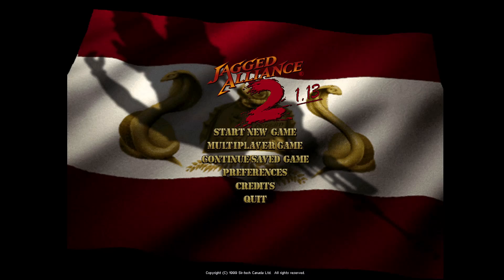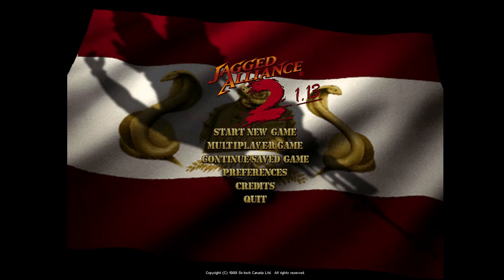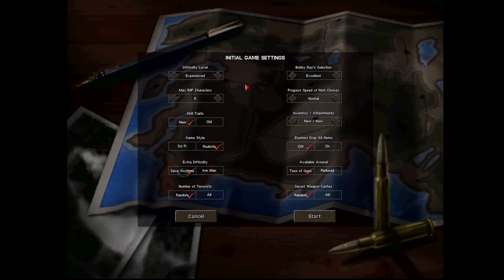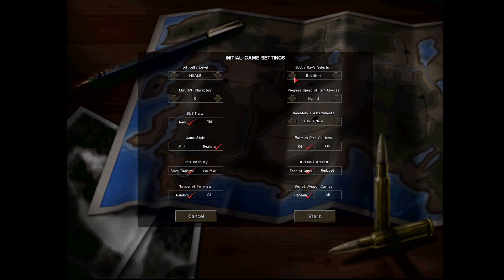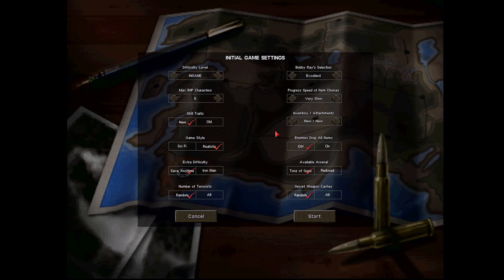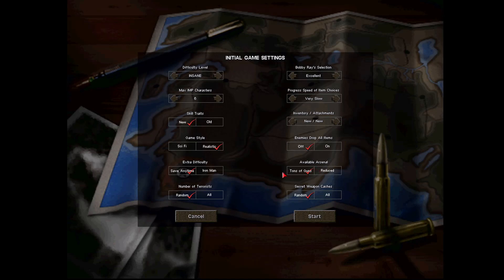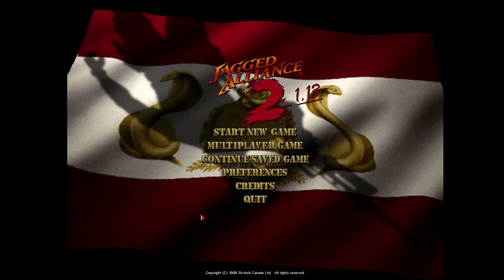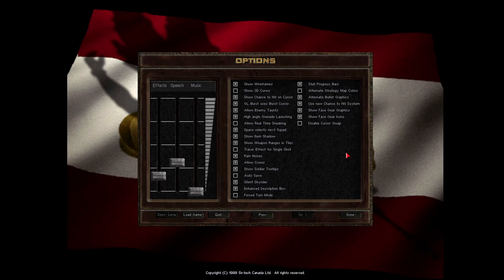078 Let's Play Jagged Alliance 2 1.13 with Modded Wildfire (Download links)